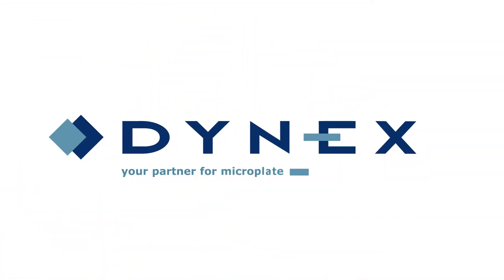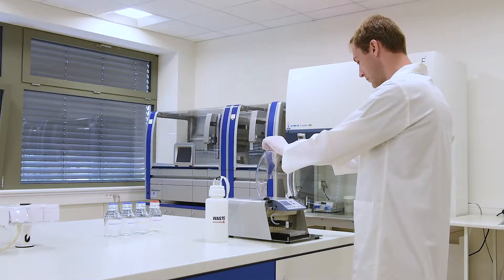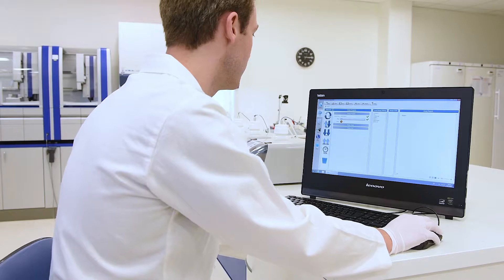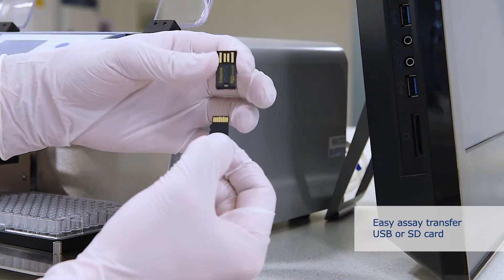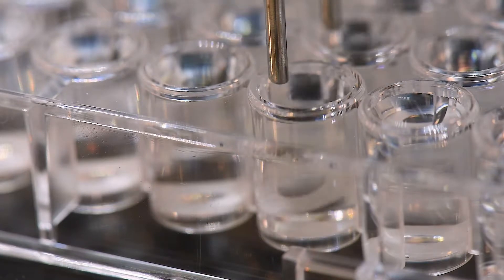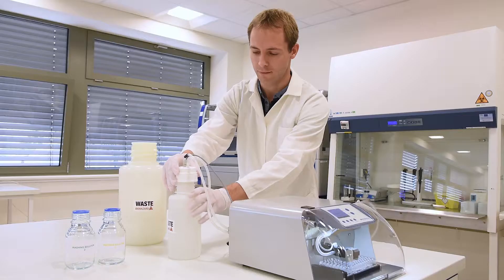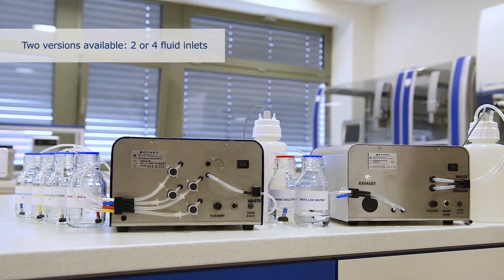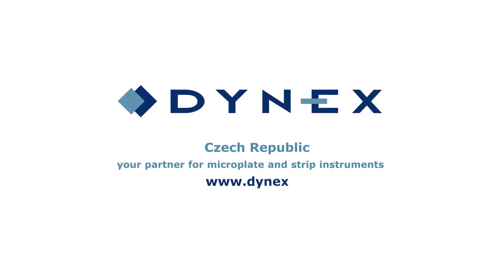DYNAWASH Automatic promo video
ELISA plate washer